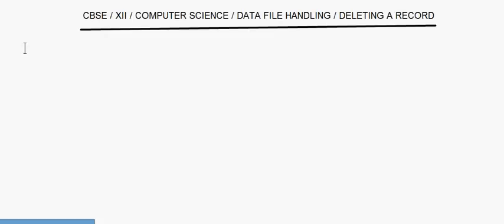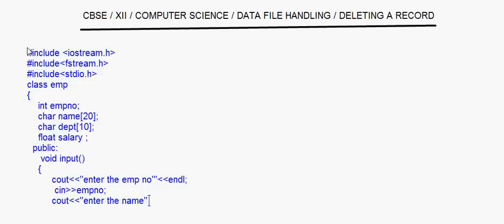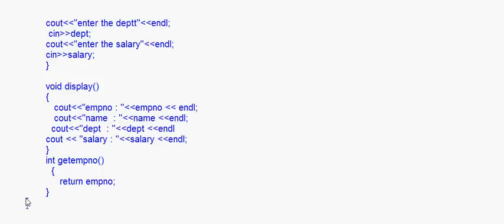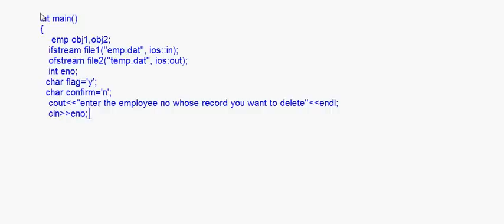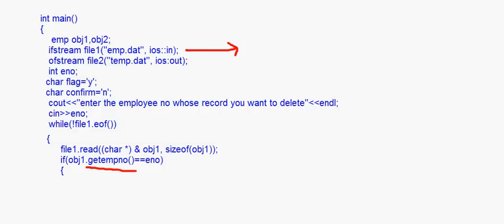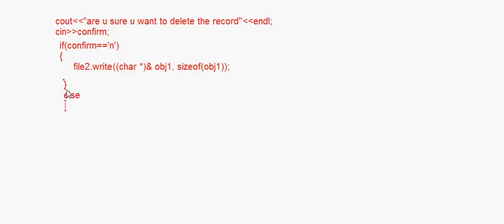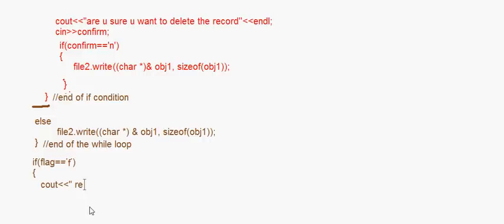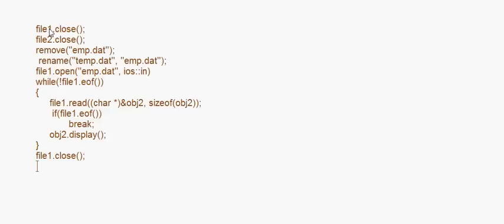eTuitions - CBSE Class XII - Computer Science - Data file handling 7